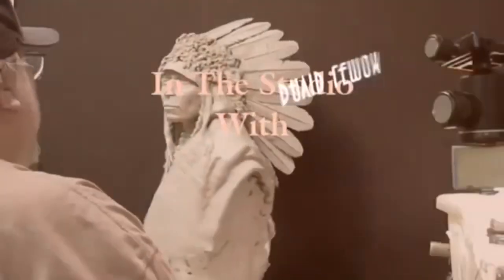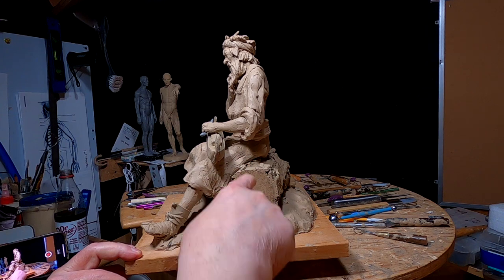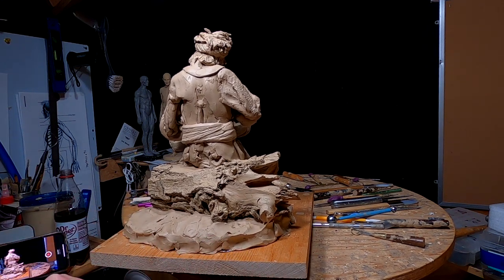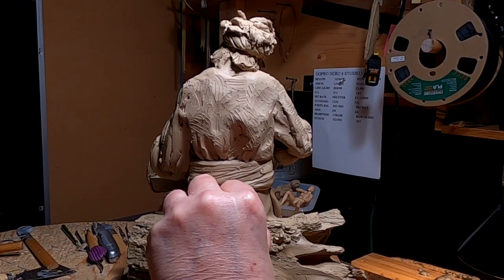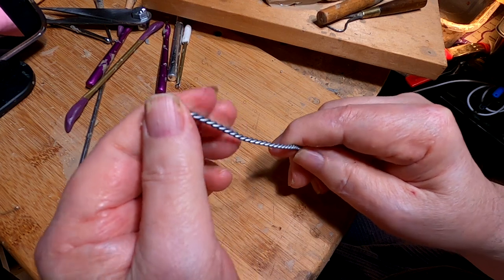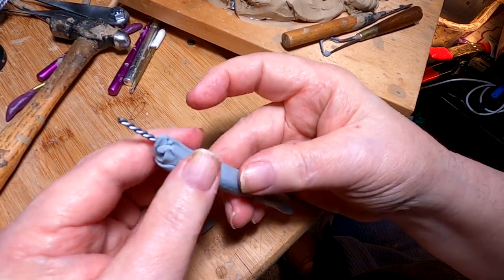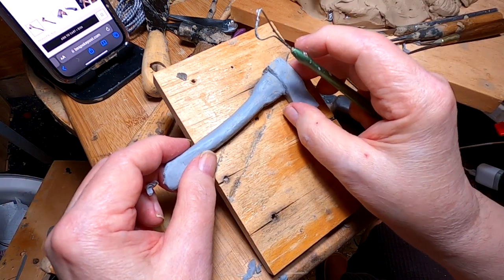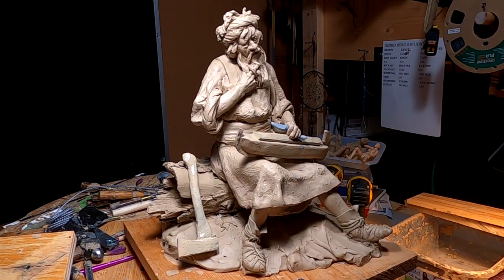NOAH THE BUILDER Creating An Axe for Noah